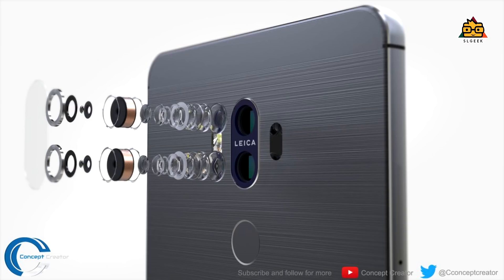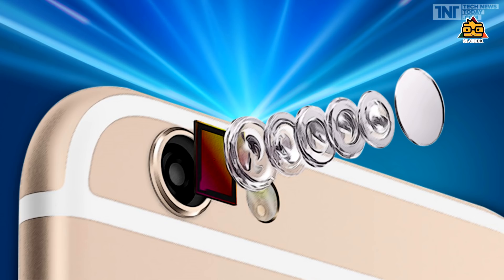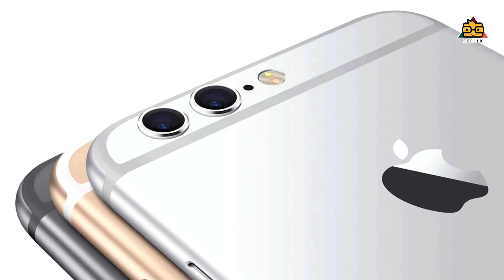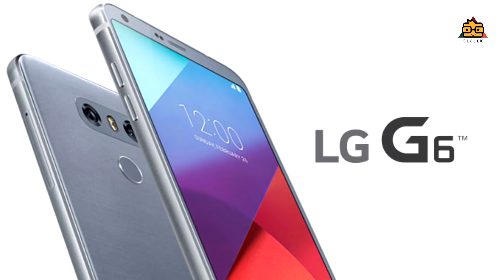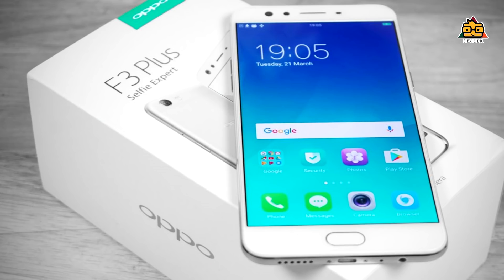How Dual Camera Works ? - Sinhala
What is dual camera ? What are the advantages ? How it works ? Lets discuss .

100% නොමිලේ